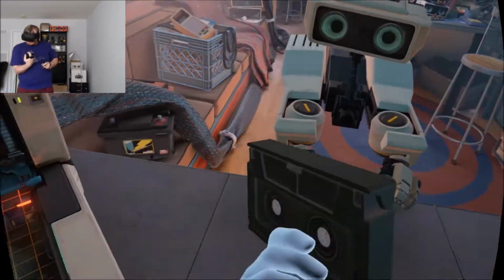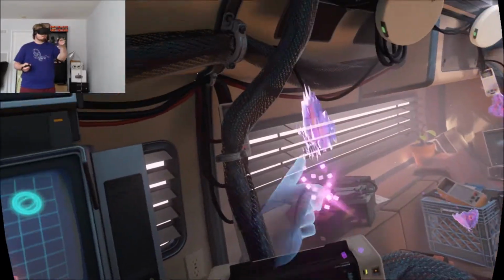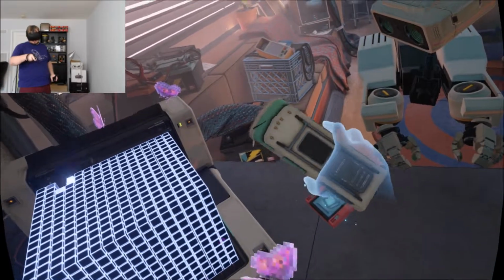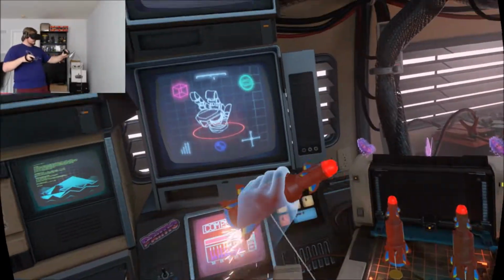Oculus First Contact | Do You Know WALL-E?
This is the little demo type game that opens when you first start up the Oculus Rift! I thought it was cute and I wanted to share it with you!